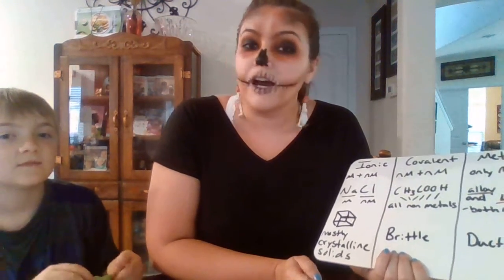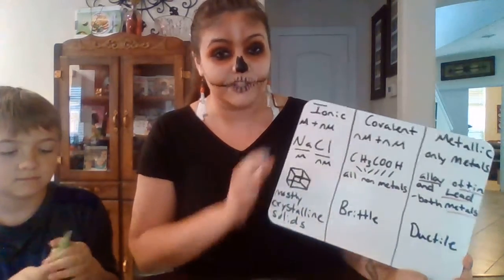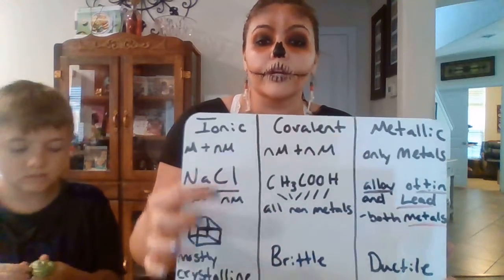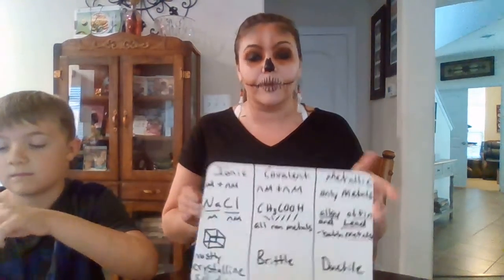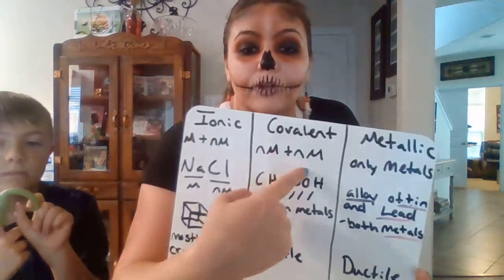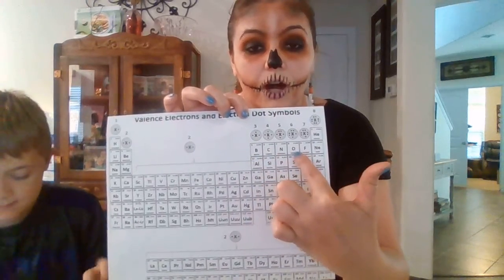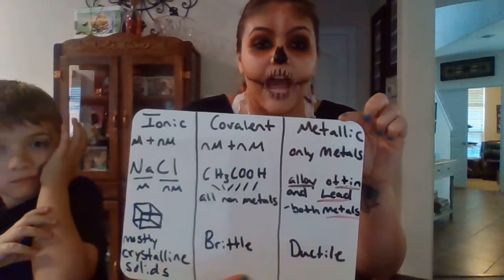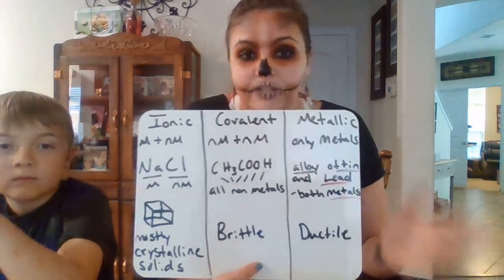The One Where Mrs. Castleberry Teaches about types of bonding